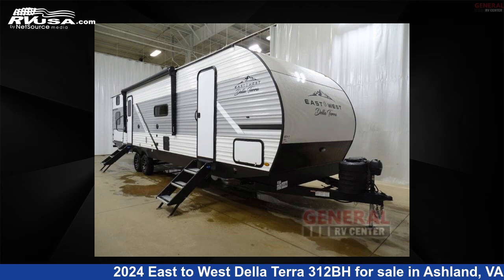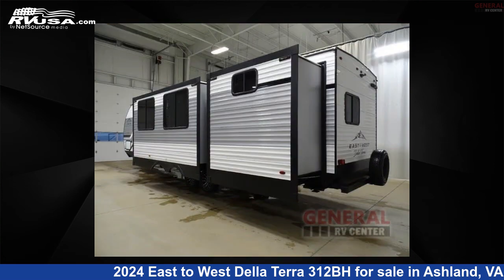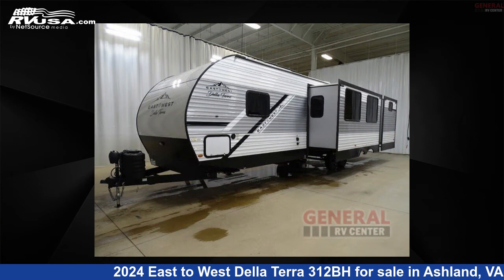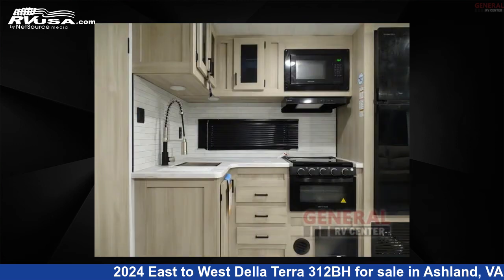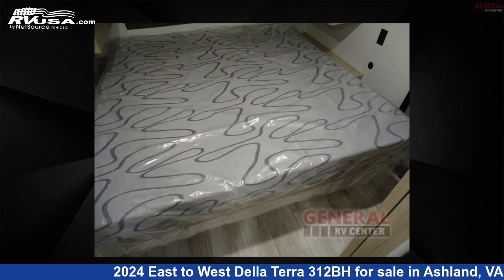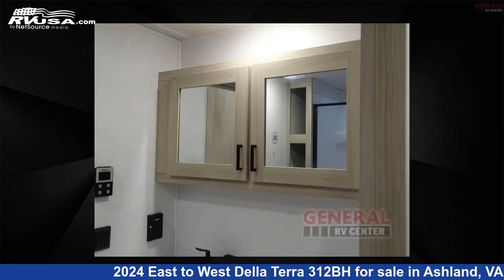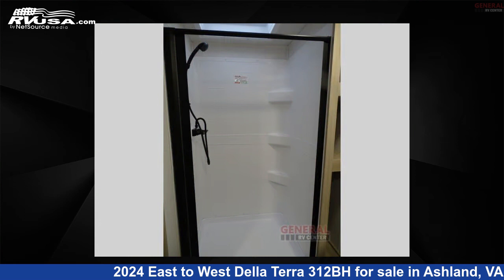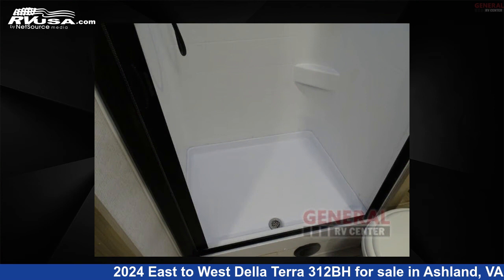Magnificent 2024 East to West Della Terra Travel Trailer RV For Sale in Ashland, VA | RVUSA.com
This 2024 East to West Della Terra 312BH is a Travel Trailer RV. It is located in Ashland, VA 23005 and is offered for sale by General RV Center. This New East to West Is 38' 0" in length and features sleeps 10, Slideout, and 40 gal fresh water capacity. The floorplan layout of this Travel Trailer features Bunkhouse, Front Bedroom, Outdoor Kitchen, Two Entry/Exit Doors.